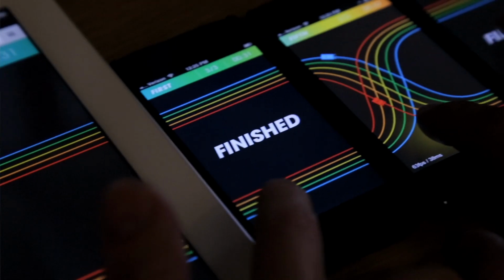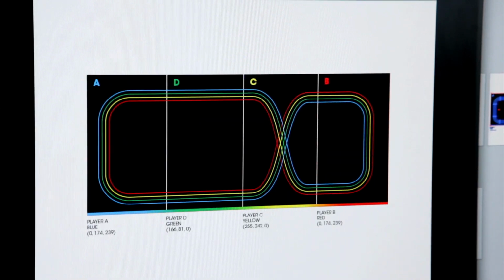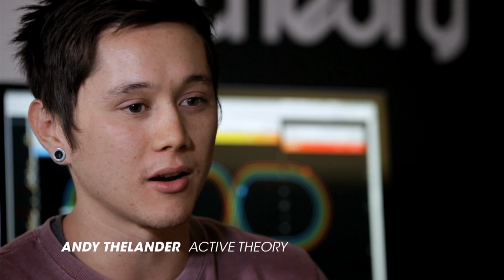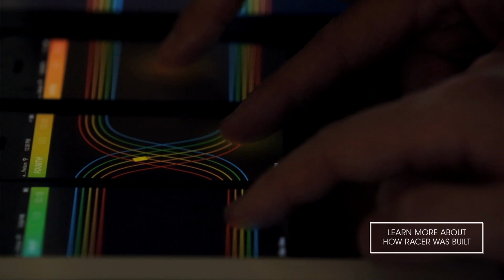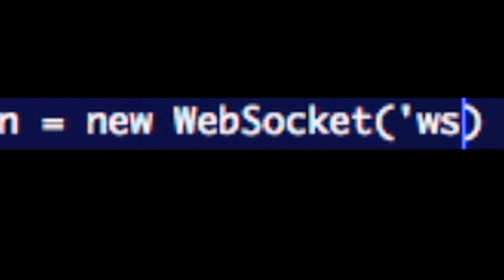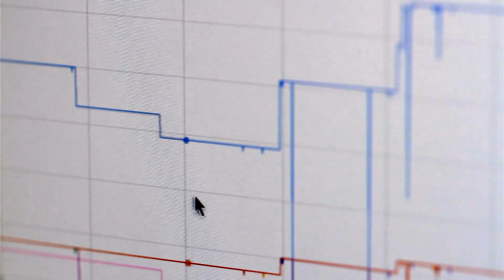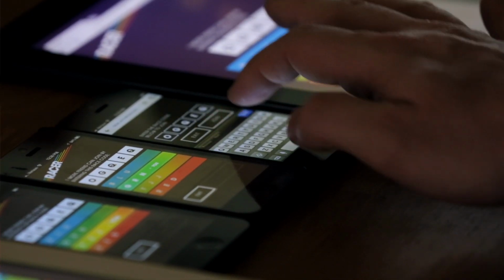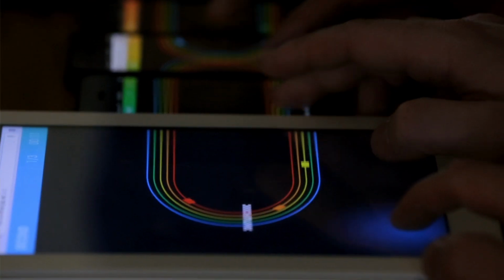The Making of Racer: A Chrome Experiment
Meet the pit crew that brought Racer from a pencil sketch to your mobile screens.

See how our partners got together to make a mobile Chrome Experiment work across multiple devices.

If you haven't played Racer yet, head over on any tablet or phone that runs Chrome.